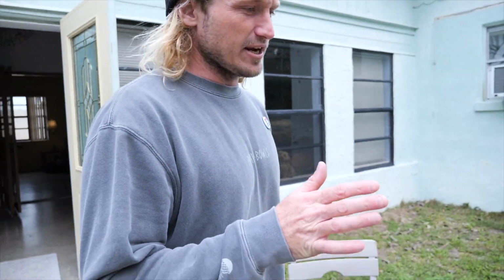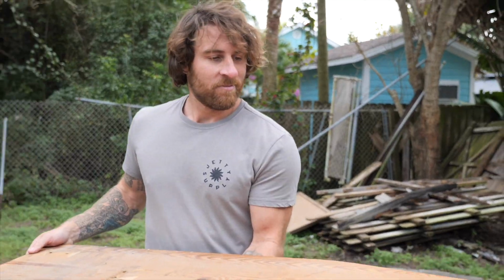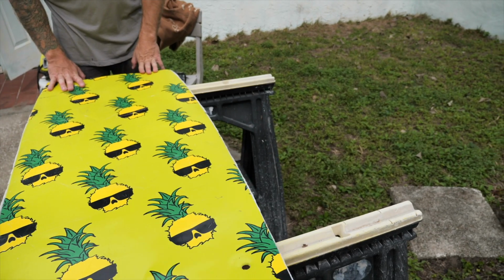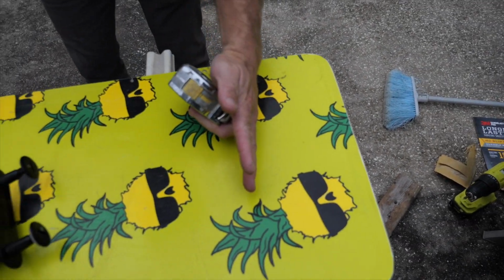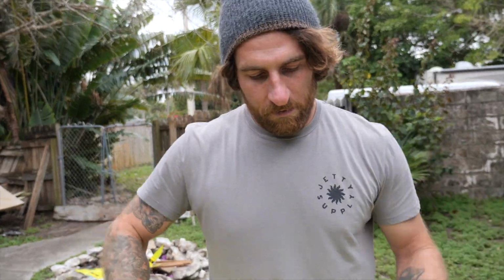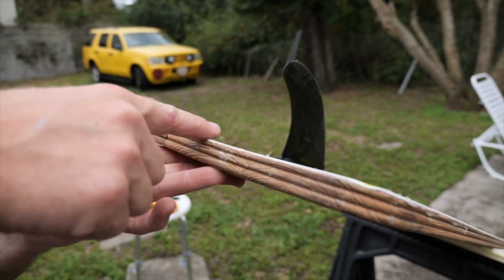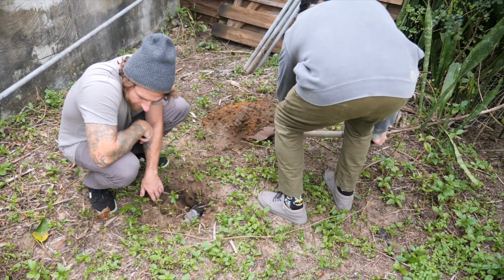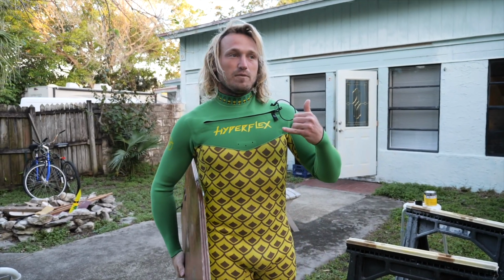Charging over head Surf on an Ironing Board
There's nothing like a surfboard creation. I bought this a 80 year old ironing board at an antique shop months ago & have been planning to surf it ever since. After a pretty precise & thought out shaping process JP & I had ourselves a fully rippable, fine piece of machinery. I wish the waves cooperated a little bit more, but the conditions were at least ridable. Some would consider the surf treacherous for an ironing board, but it worked like a charm! Thanks for all the stoke & support !! - Ben

Music in this VLOG:

Up in Arms
Will Harrison

Murmansk Underground
OTE

Turtle Beach
Oakwood Station

Nice Furniture
Dylan Sitts

Pão de Açúcar
El Equipo Del Norte

Bag Mode
Dusty Decks

Fall Call
Dusty Decks

Crackle & Chop
Dusty Decks

Gramophone Glamour
Dusty Decks